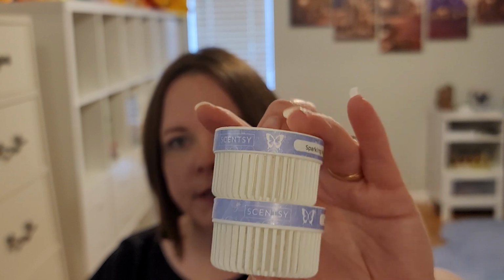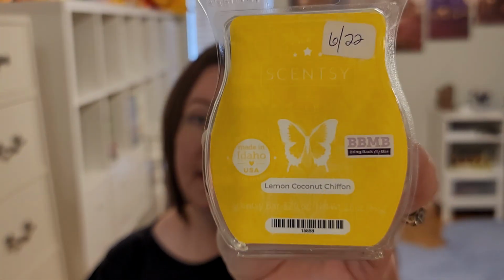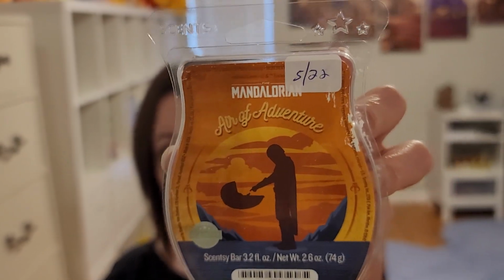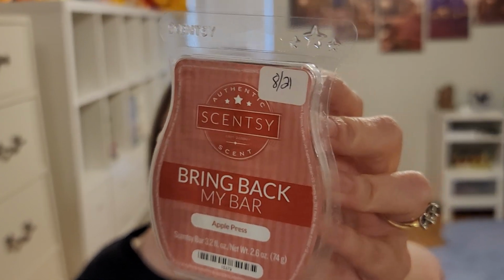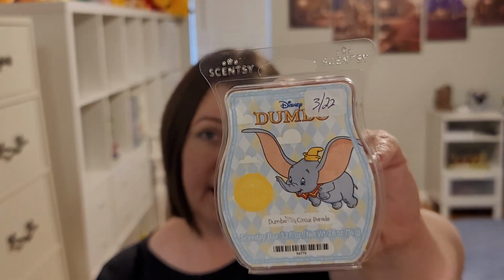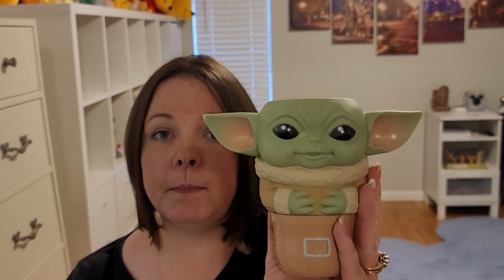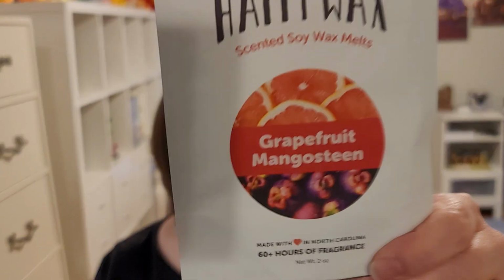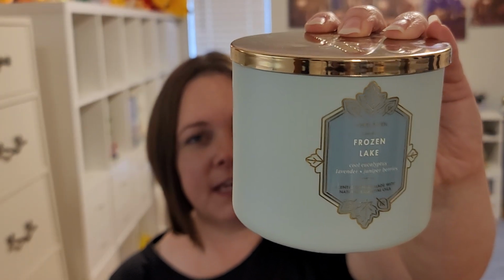Weekly Wax Meltdown! What I've Been Warming - Scentsy, Super Tarts, Destination Wax, etc